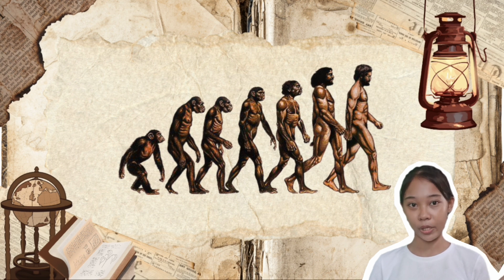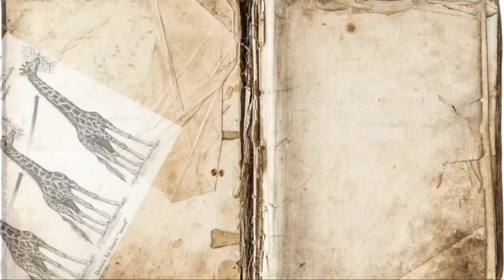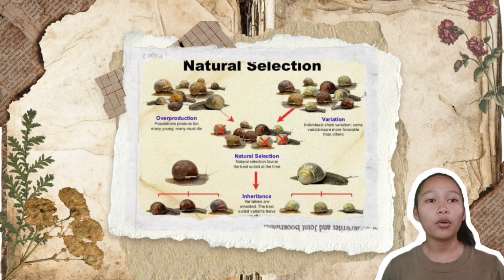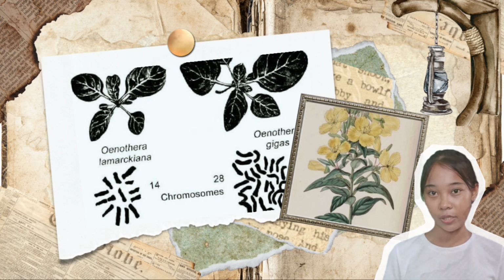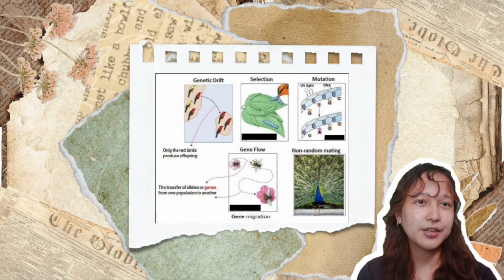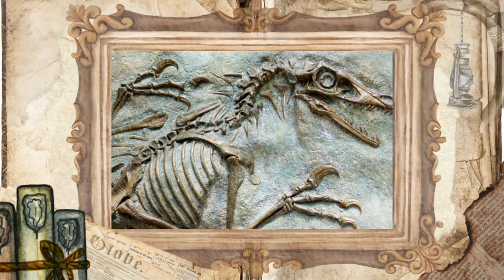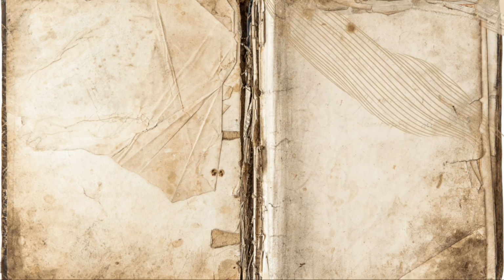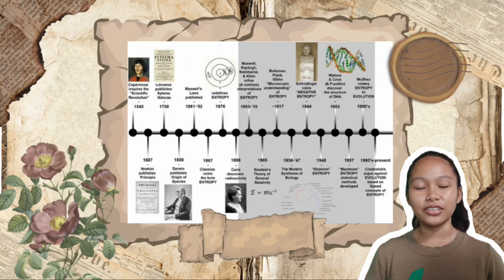Pechakuha 5_Theories of Evolution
BY: Shellou Leria,Jessie Lim,Mocay